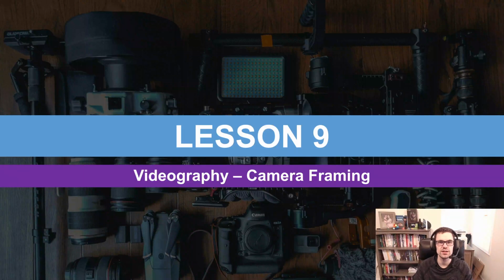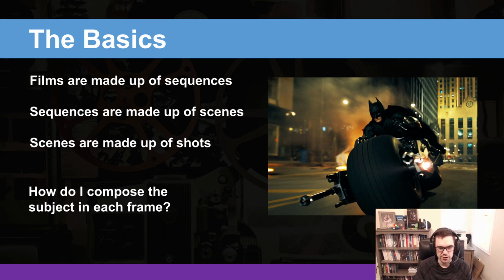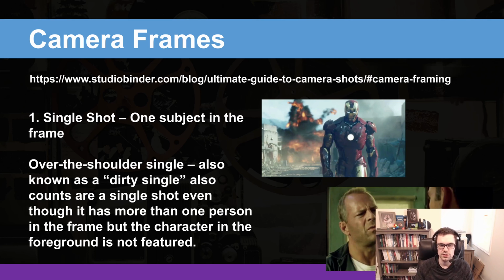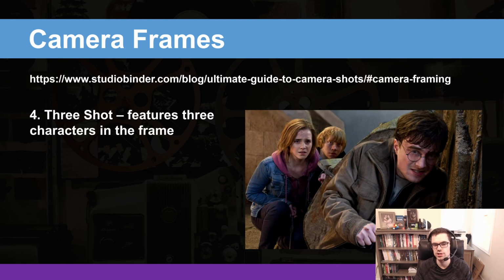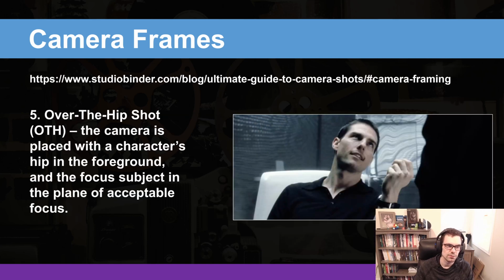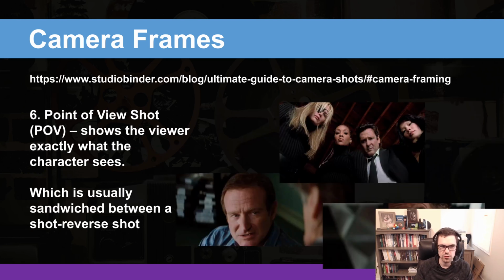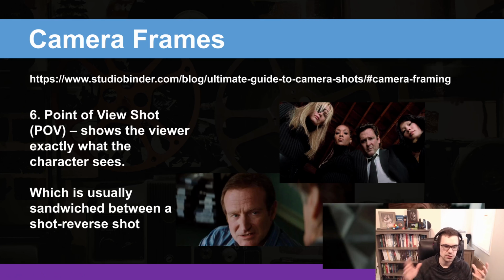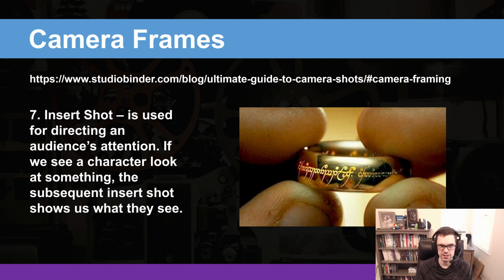Videography Camera Framing | Basic Computer Class | Lesson 9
What's in the camera frame and what's out of the frame tells a lot about your shot. In this video, I discuss different camera framing options.